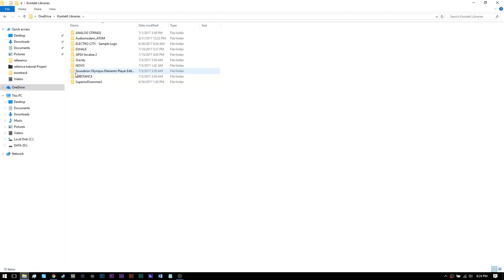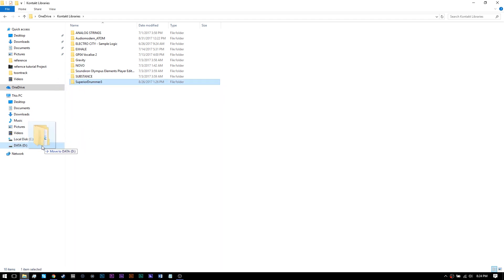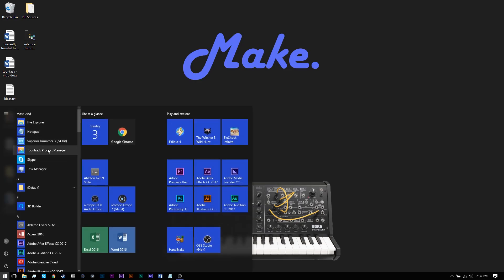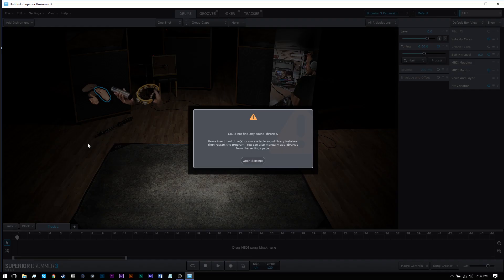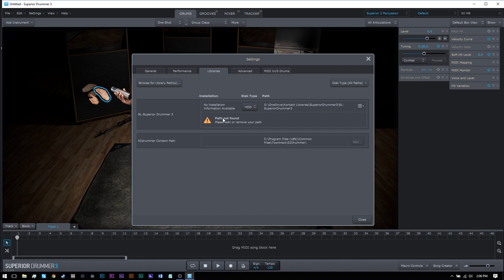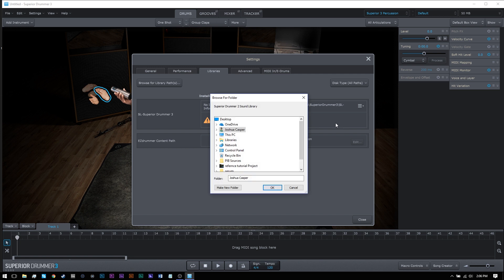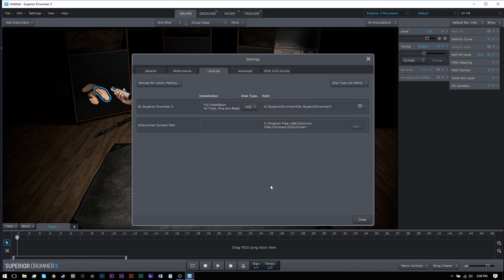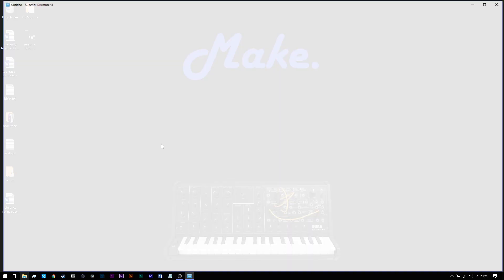Tutorial: Move Superior Drummer 3 Core Library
This is how to move the Superior Drummer 3 Core library. First, navigate to where the main files are currently located.

Make sure to move everything together to the new location. In the video I move the folder I made, which has the main folder inside of it, but you only need to move to folder called "SL-SuperiorDrummer3"

After the files have been completely moved, which will take a while,  launch Superior Drummer 3.

You will we get an error message.

Click the "open settings" button.

From the drop down menu on the right for the Superior Drummer 3 library section, choose "edit path".

Navigate to the main folder you just moved, which should be titled "SL-SuperiorDrummer3" and select it.

Close and relaunch the program. You should have all of the drums available.